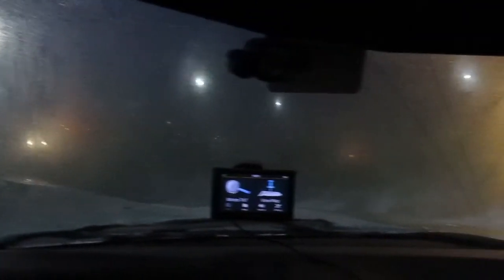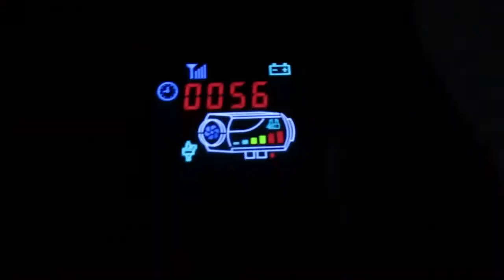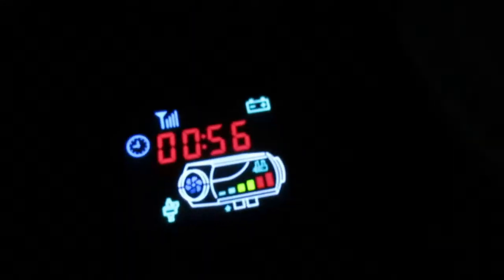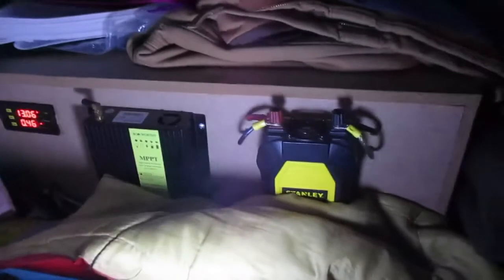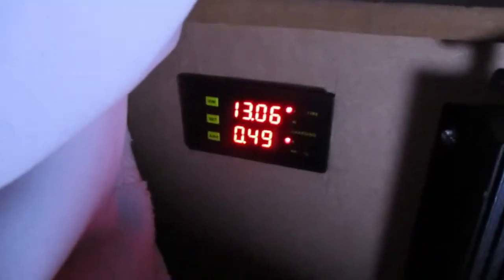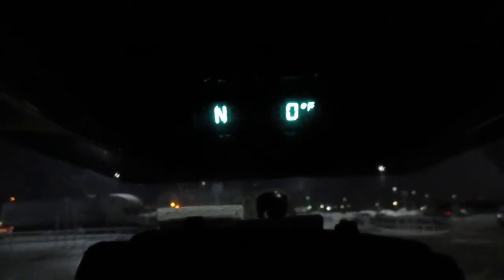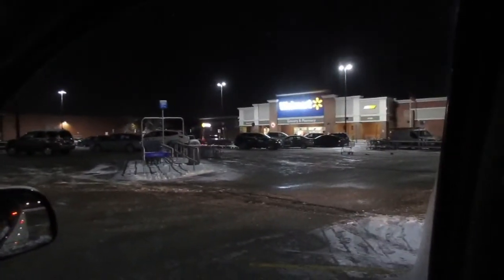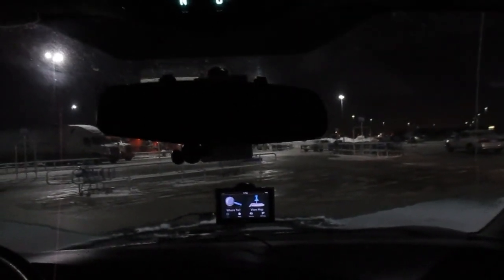Stealth Minivan Camping in Winter: How a 5 KW Diesel Heater Can Keep You Cozy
Discover the art of stealth minivan camping in winter as we show you how to stay warm and comfortable with a 5 KW diesel heater. In this video, we'll take you through the process of setting up your van for cold weather camping, including insulating the windows and installing a diesel heater. You'll learn how to maximize your space for sleeping and storage and how to stay safe while on the road. With our tips and tricks, you'll be able to enjoy the freedom of van life even in the coldest of temperatures